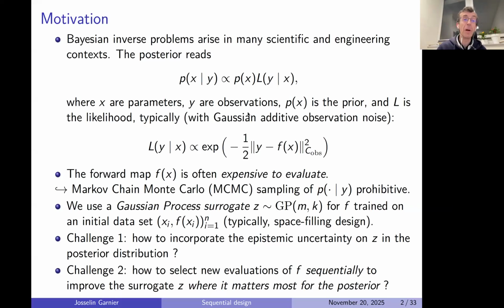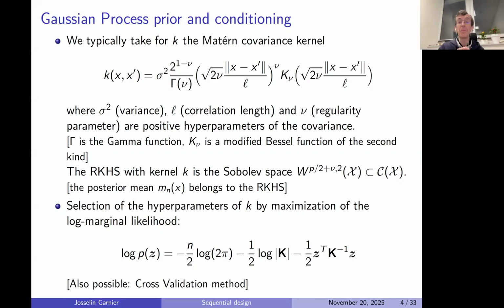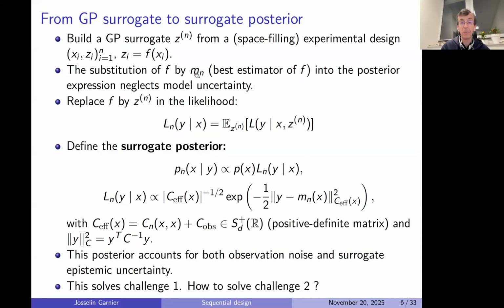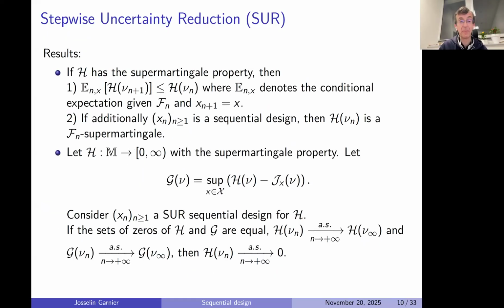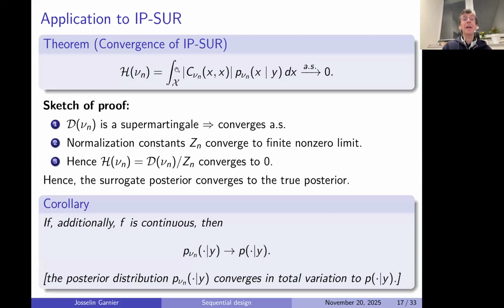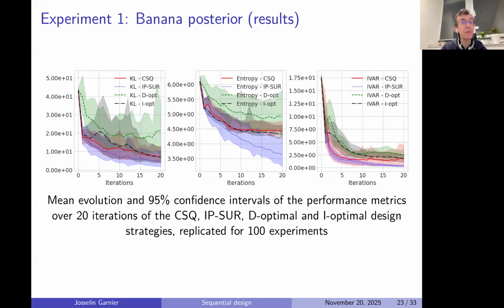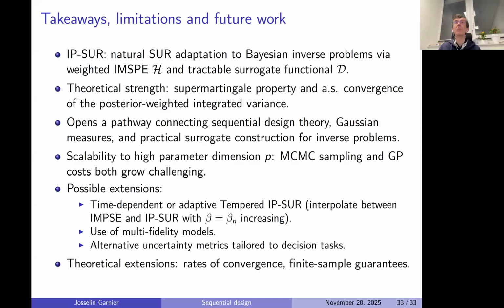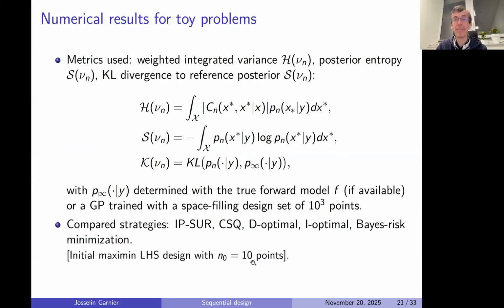International Zoom Inverse Problems Seminar, Nov 20, 2025, Josselin Garnier (Ecole Polytechnique)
Title: Sequential design for surrogate modeling in Bayesian inverse problems.